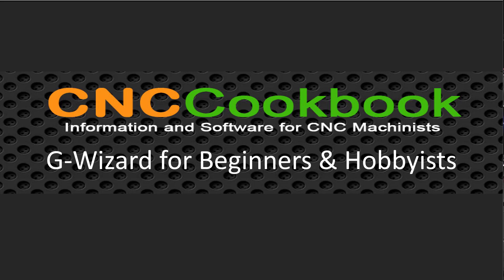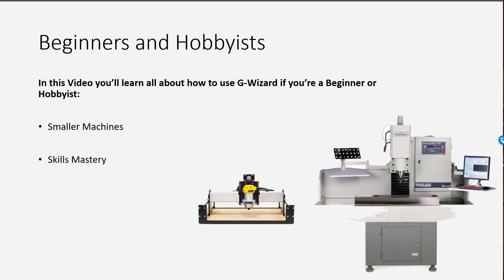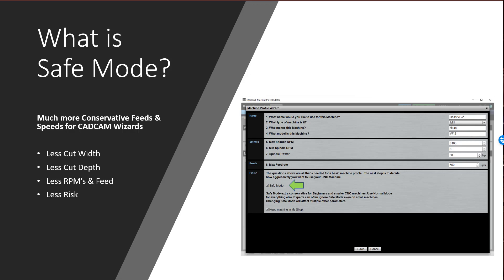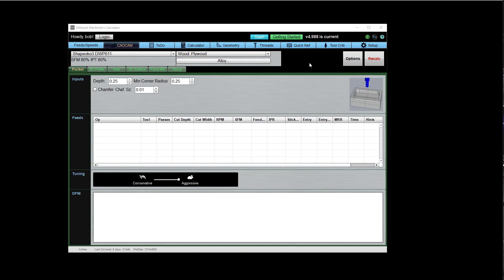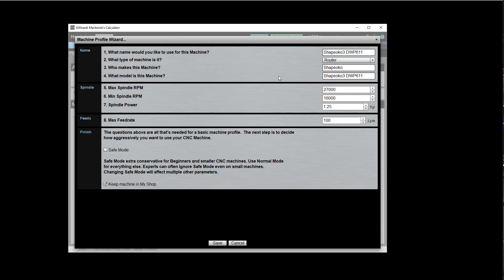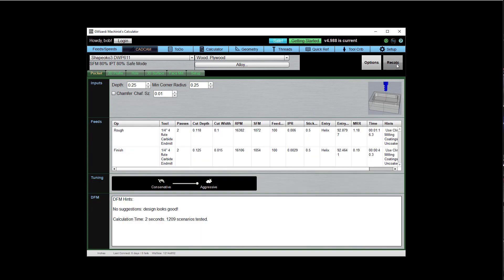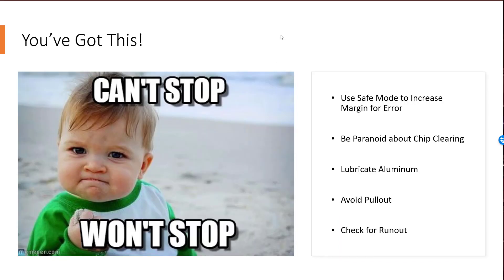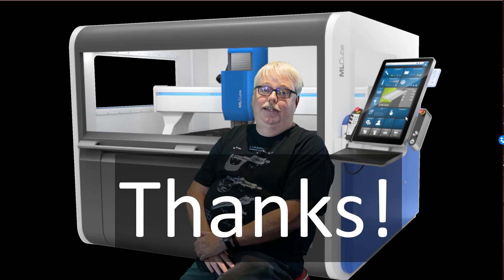Feeds and Speeds for Beginners & Hobbyists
This video will explain the 4 leading causes of broken tools for Beginners & Hobbyists and will also introduce G-Wizard's Safe Mode, a feature that gives CNC newcomers a greater margin for error.